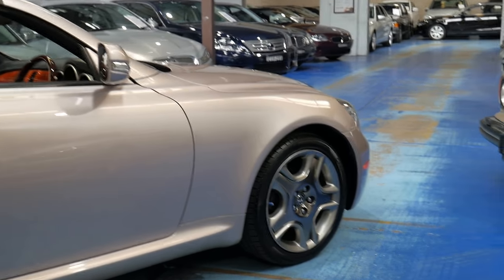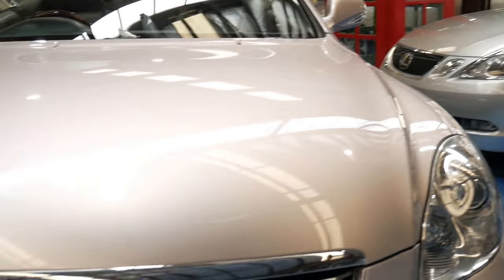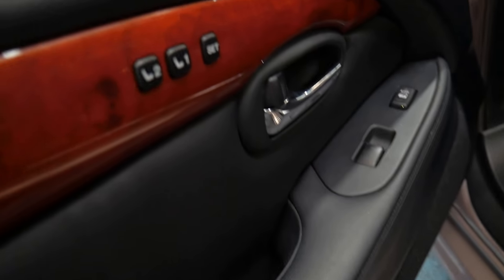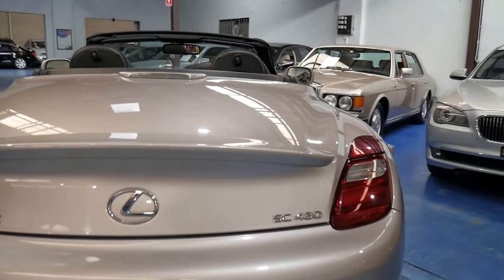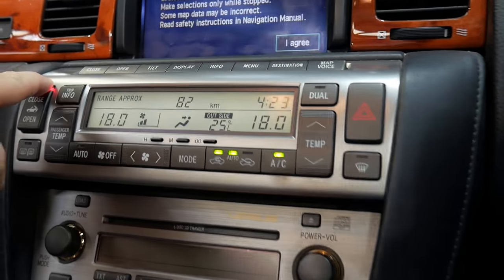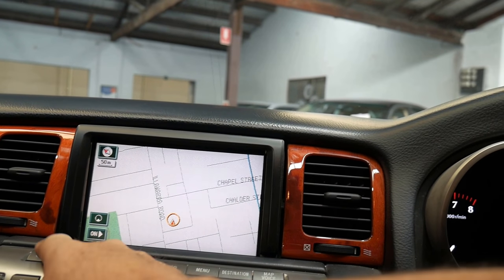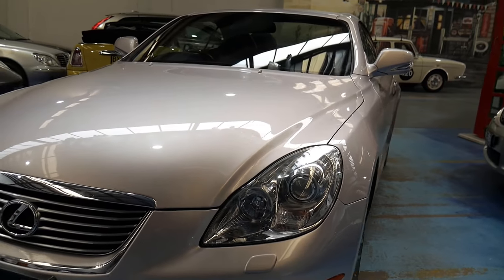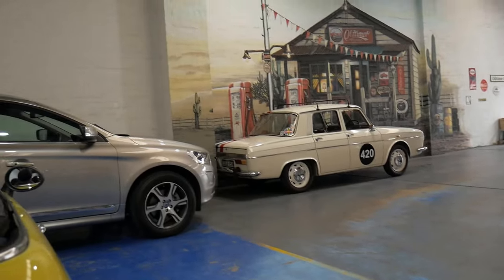Lexus SC430 2008 with only 88,000 klms